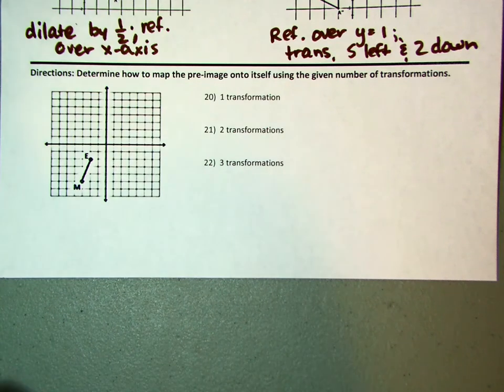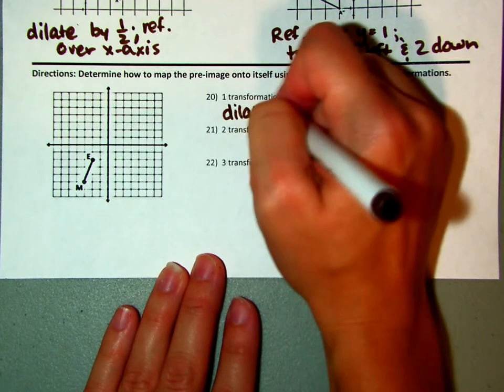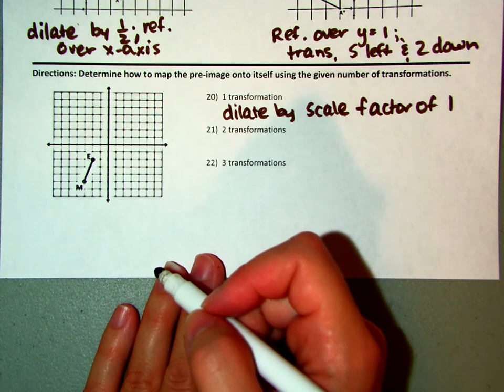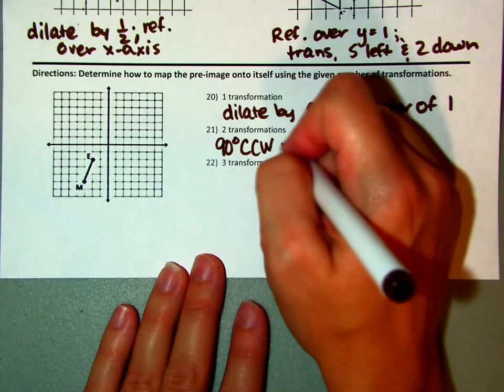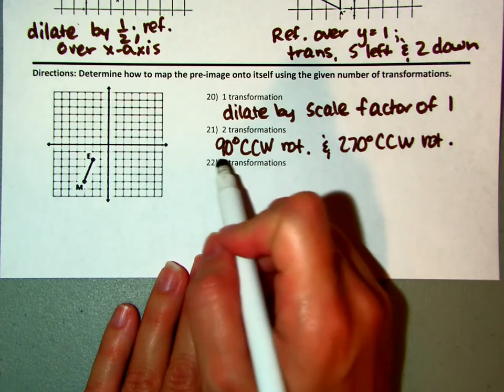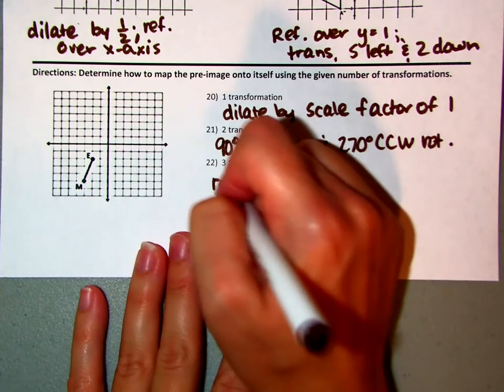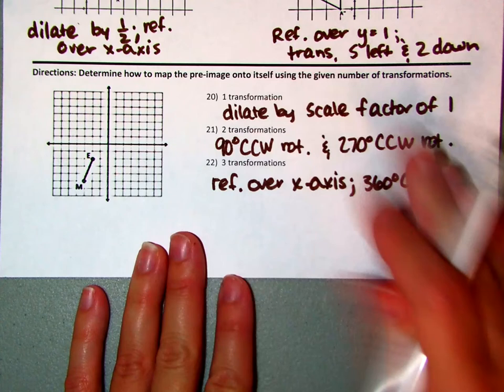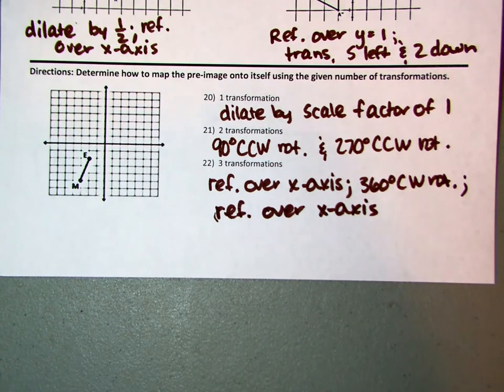Geo U1 Test SG 20 thru 22